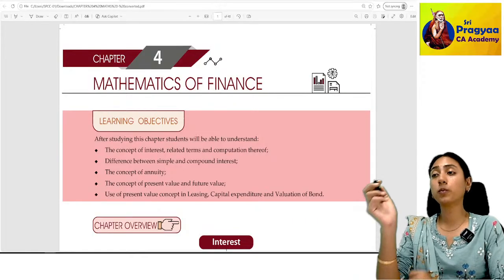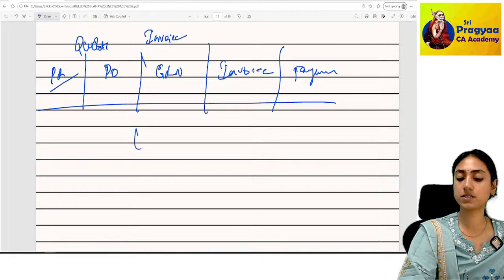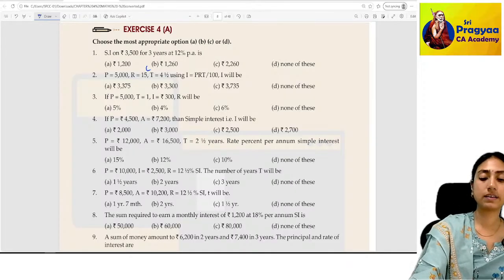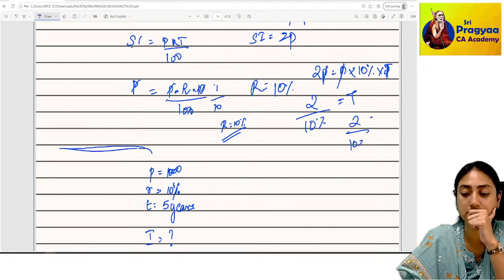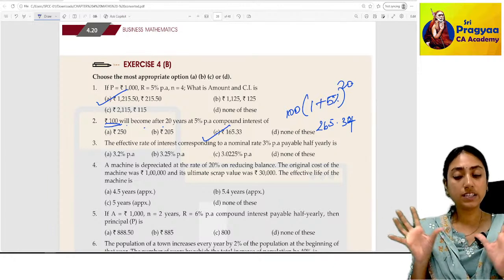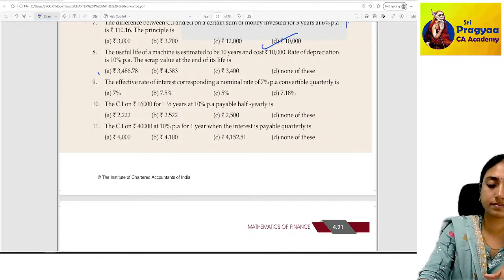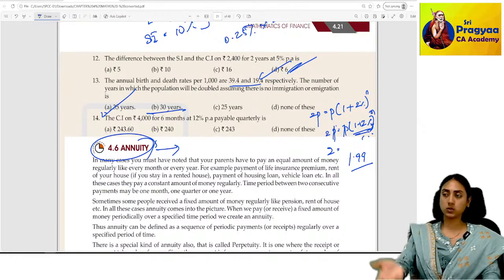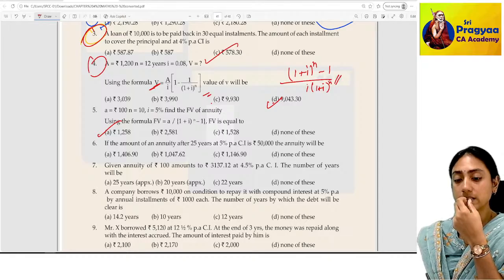CAF MATHS CLASS 03-07-2026